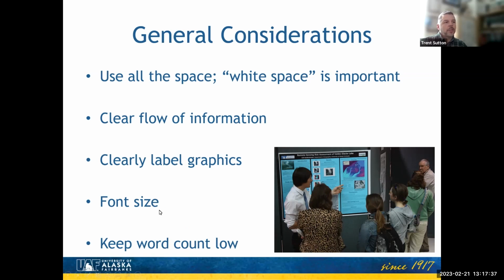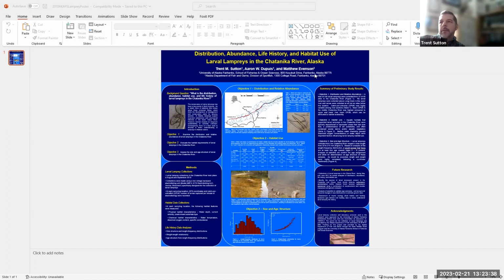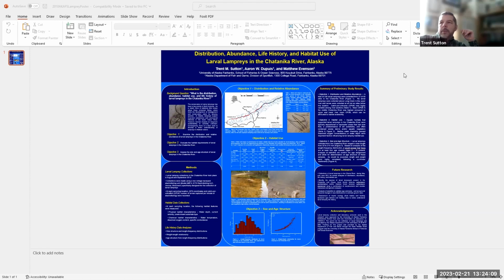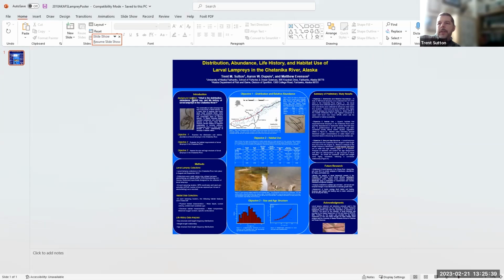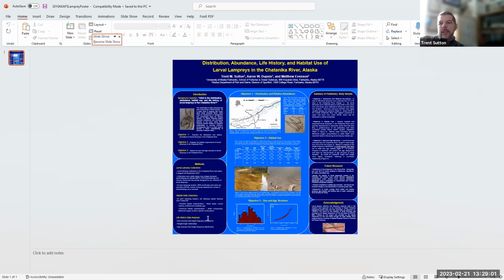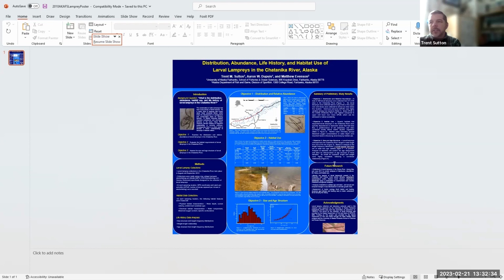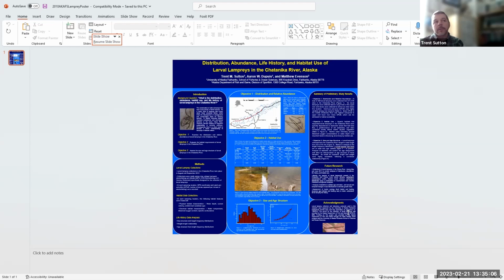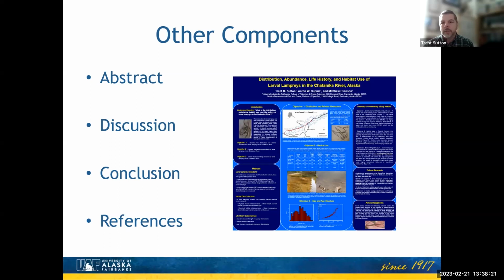2023 URSA Seminar: Poster Development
Create the best poster possible for your next conference, presentation, or even for URSA's Research and Creative Activity (RCA) Day event!

Join the URSA team for this seminar focused on creating an engaging and informative poster for your next professional outreach opportunity.

Recorded 2/21/2023